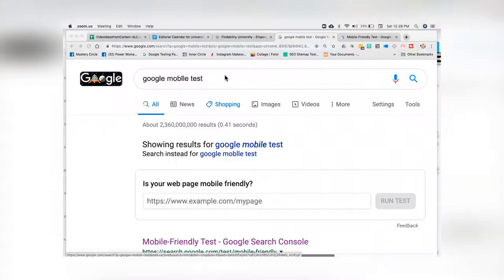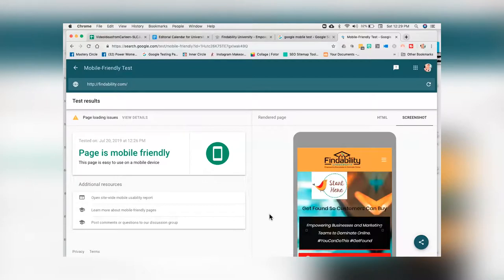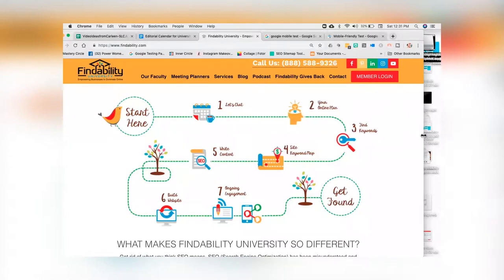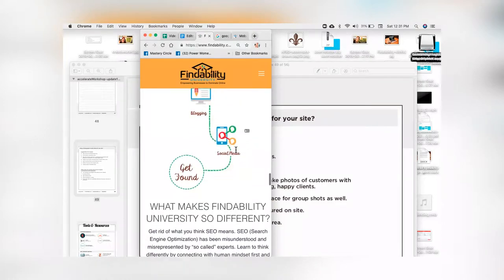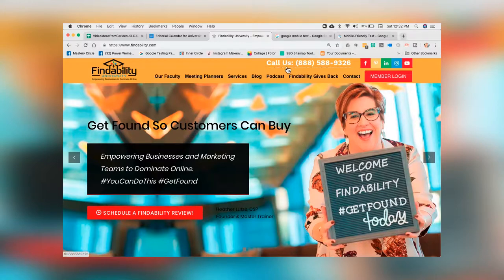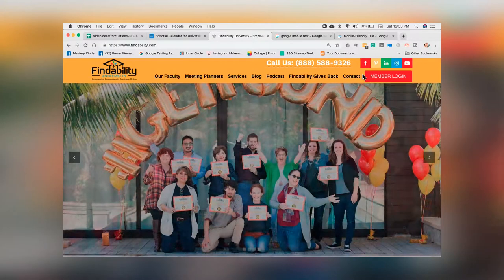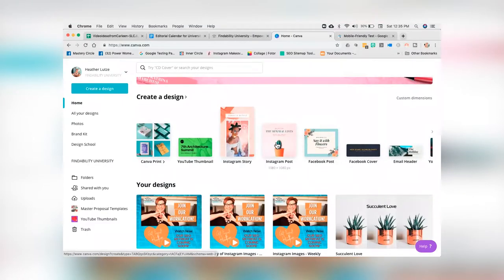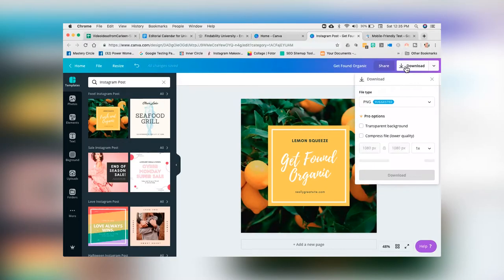What Is A Responsive Site?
Ever pulled up a website on your smartphone and not like what you see? Websites that aren't mobily responsive are eyesores, and you don't really want that for your website. Furthermore, Google doesn't like it too, and you'll lose rank for it.

In today's episode, I'm going to talk about mobile responsiveness and how to make sure that your website gets a check mark from Google for ranking. I've been doing this for years, and I want to share with you what I know. Check it out!

00:20 Is your website mobile responsive?
01:07 Google Mobile Test
02:11 Be mindful of different devices
05:30 Images need to be compressed
06:21 Canva.com
08:15 Google Analytics

Heather Lutze

Video by Nate Woodbury
BeTheHeroStudios.com